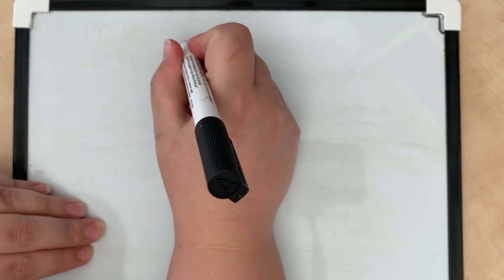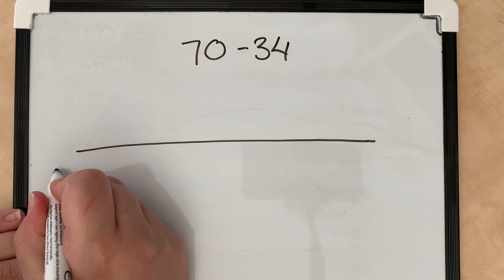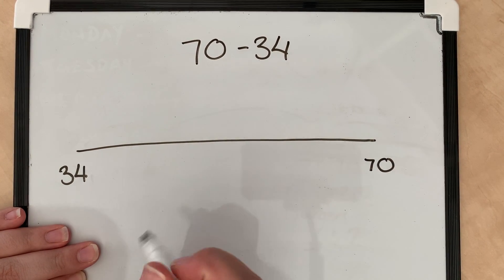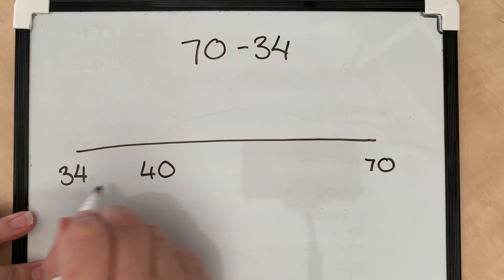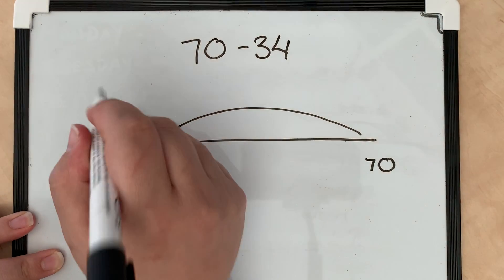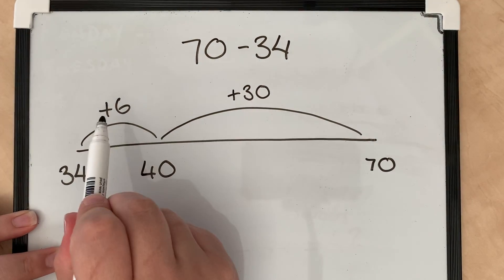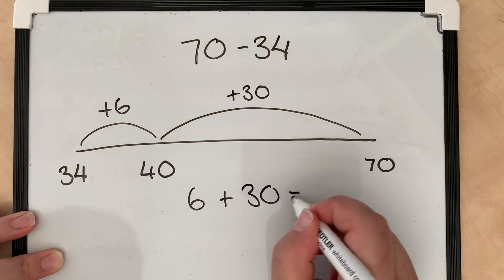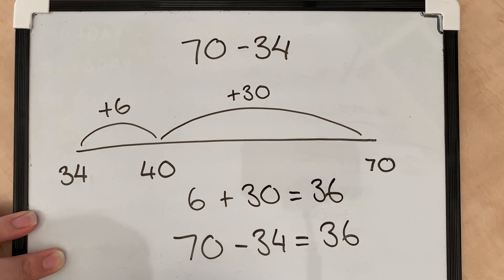Subtracting Using a Numberline - Maths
How to use a numberline to find the difference between two numbers. This supports how you might answer these types of question mentally.